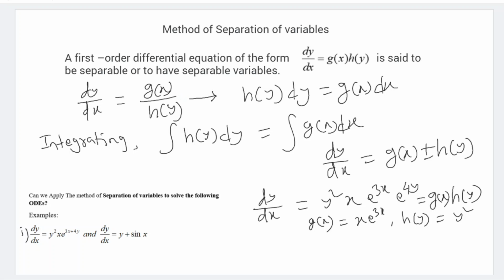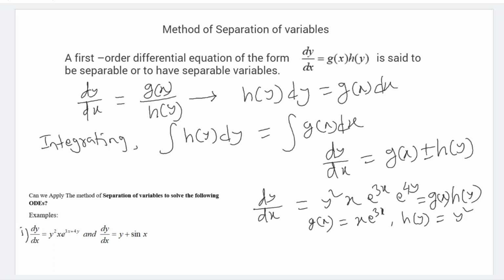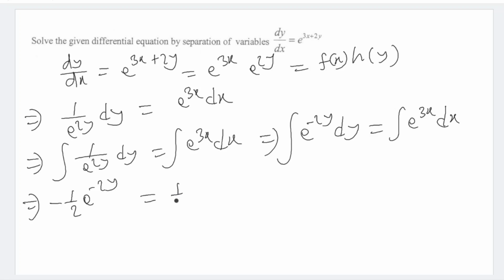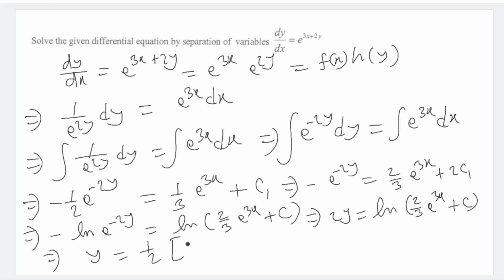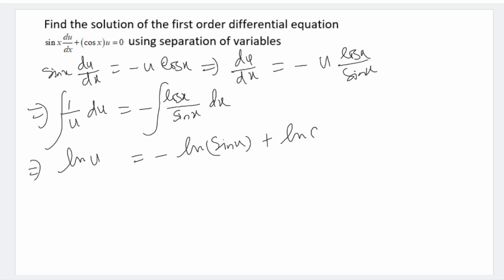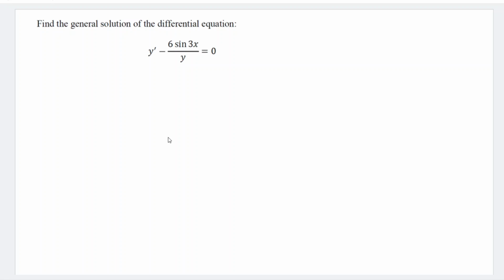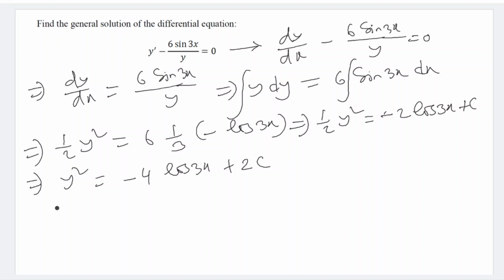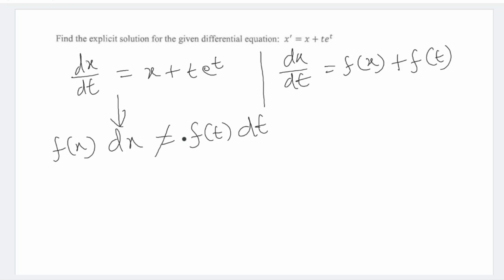Separation of Variables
In this video, we learn how to solve first order ordinary differential equations using  method of Separation of Variables.